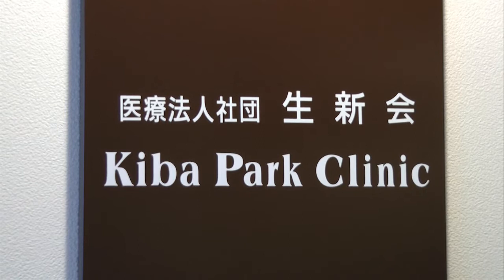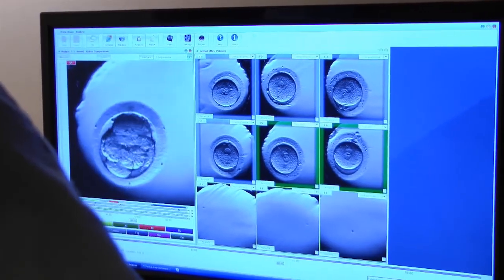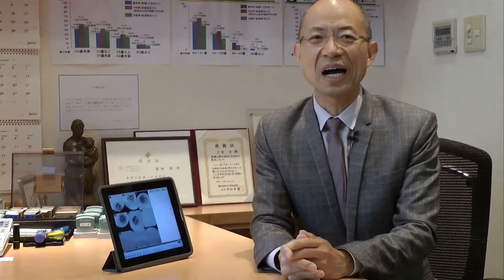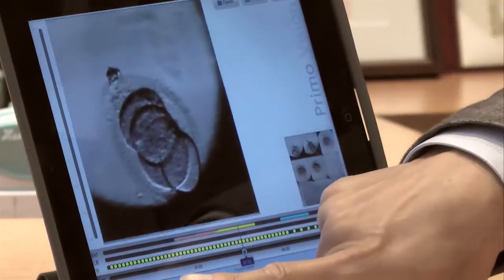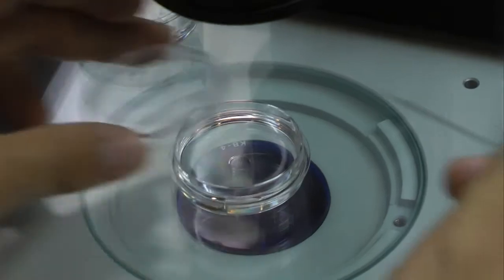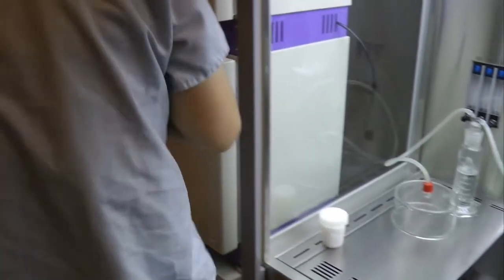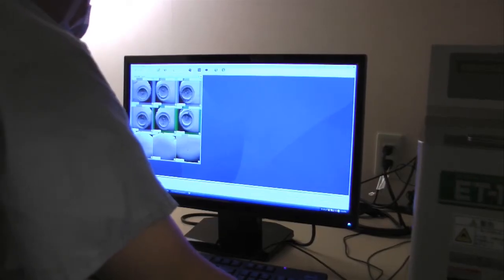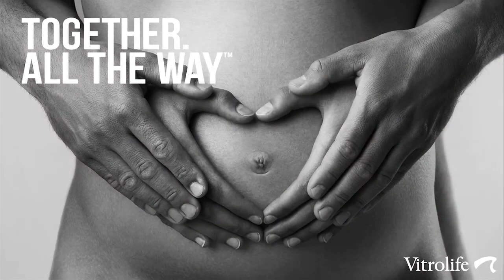Dr.Yoshida uses Primo Vision for selection of viable embryos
Dr. Yoshida is the founder and president of Kiba Park Clinic, a large IVF-clinic in Tokyo, Japan. The clinic has recently started to use the Primo Vision Time-Lapse Embryo Monitoring System for assessment of embryos during IVF-treatment.
 -- We perform single embryo transfer for most of our patients. It is really important that we can identify and transfer the most viable embryo. Among embryo selection methods, there are invasive methods, like PGD and PGS, and none invasive methods, such as time-lapse. I strongly believe that time-lapse technology will help us to improve embryo selection even more.
We currently use Primo Vision for patients with many oocytes or for repeated failure patients. In the future we see the benefits of using Primo Vision for all patients. We feel that we are just in the start of what we can achieve using Primo Vision, says Dr. Yoshida.